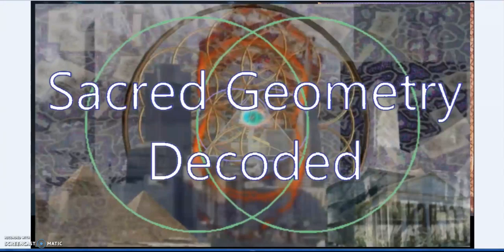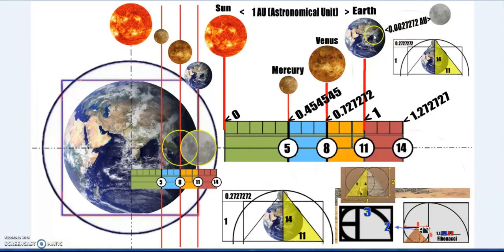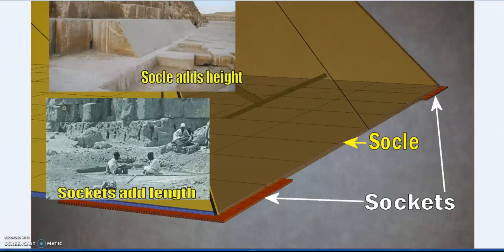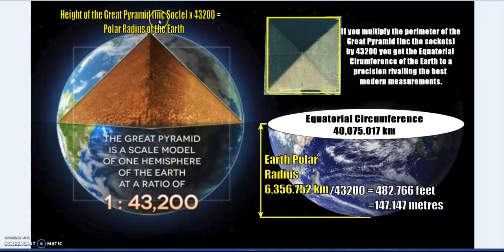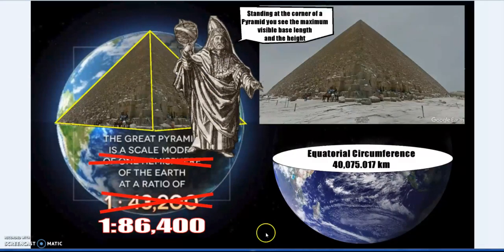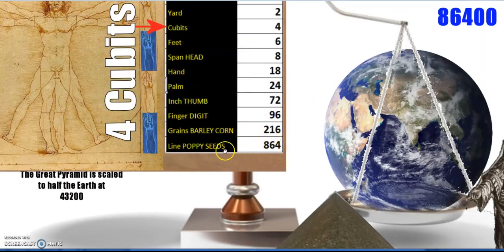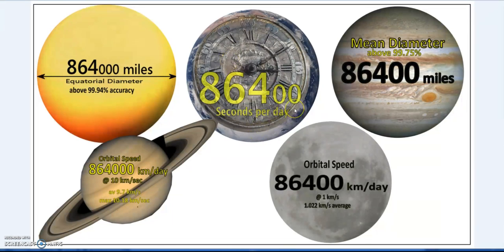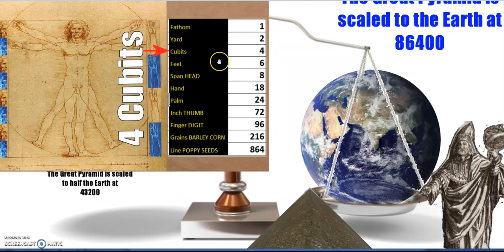Understanding the Great Pyramid & the Ancient Sciences Part 12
The Great Pyramid as a model of the Earth, and how at 86400 it leads to a more elegant description as well as more vital information regarding ideal measures including the measuring of time.
At some point coincidence becomes a pattern.